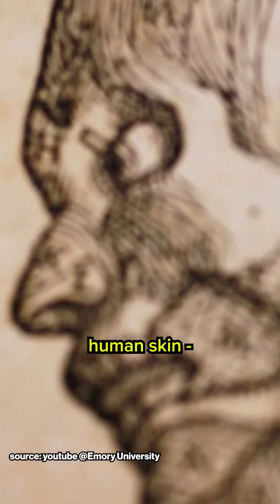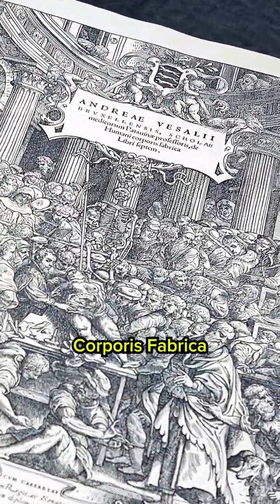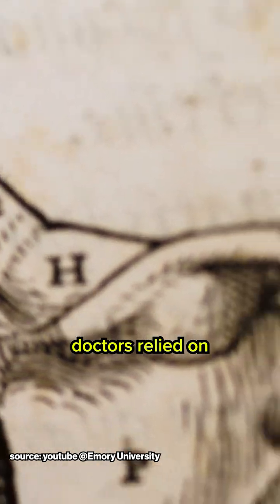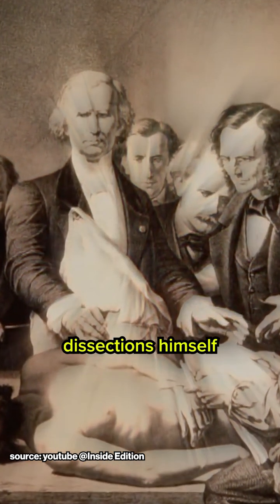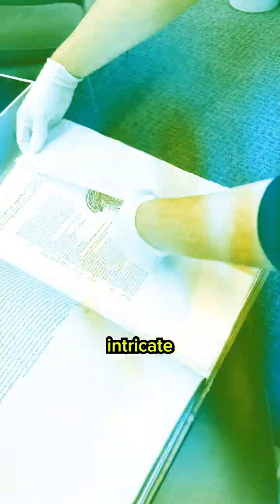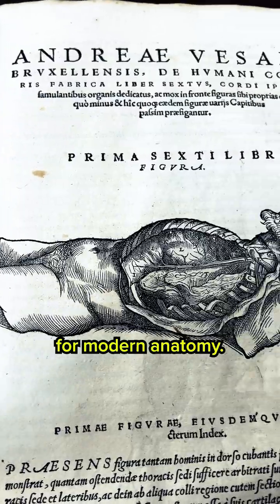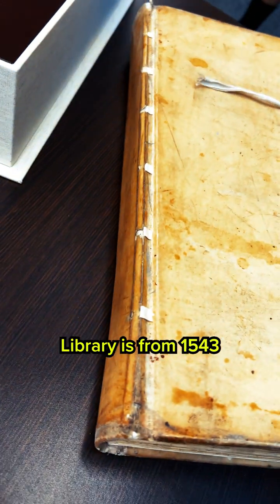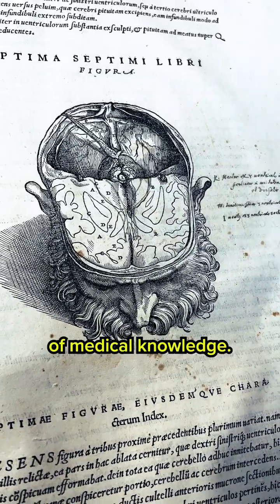This Anatomy Book Is Bound in Human Skin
Meet Andreas Vesalius, whose masterpiece "De Fabrica" revolutionized our understanding of human anatomy. This wasn't just another medical text - it was a turning point in scientific history, filled with intricate illustrations and groundbreaking discoveries 🔬

While others simply repeated ancient theories, Vesalius conducted his own research, creating the most detailed and beautifully illustrated medical work of his time.

ABOUT UNIVERSITY OF UTAH HEALTH:
University of Utah Health is the only academic medical center in the state of Utah and the Mountain West and provides patient care for the people of Utah, Idaho, Wyoming, Montana, western Colorado, and much of Nevada. It also serves as the training ground for the majority of the state's physicians, nurses, pharmacists, therapists, and other health care professionals. Consistently, ranked #1 in quality in the nation among academic medical centers, our academic partners at the University of Utah include Schools of Medicine and Dentistry, and Colleges of Nursing, Pharmacy, and Health, which are internationally regarded research and teaching institutions. Our team is committed to creating a diverse and inclusive environment for our staff, students, patients, and partners.